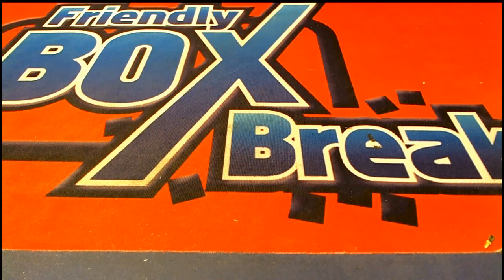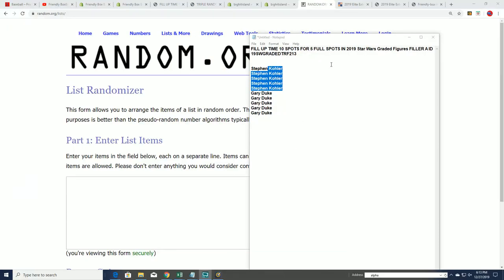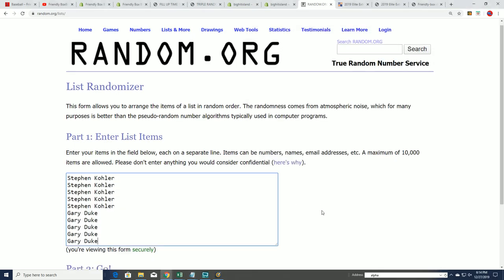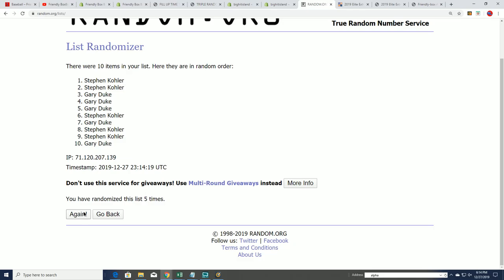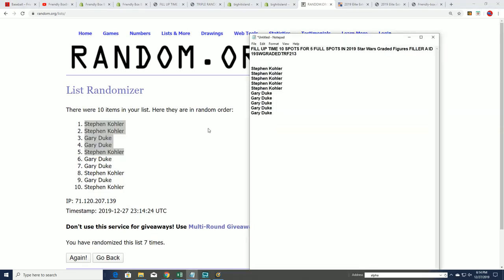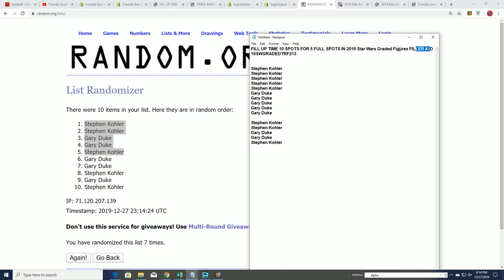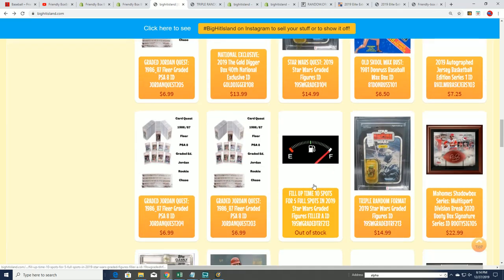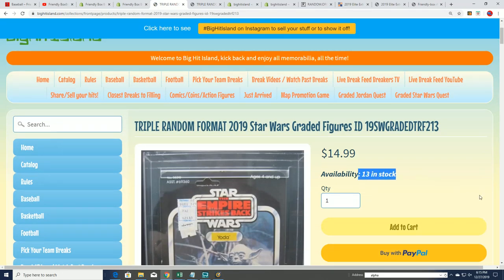2019 Star Wars Graded Figures FILLER A ID 19SWGRADEDTRF213